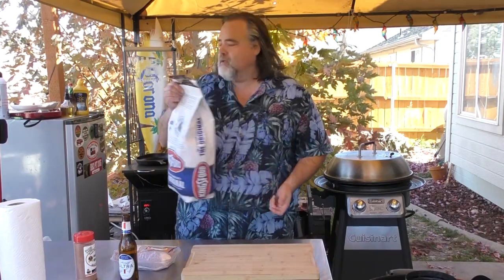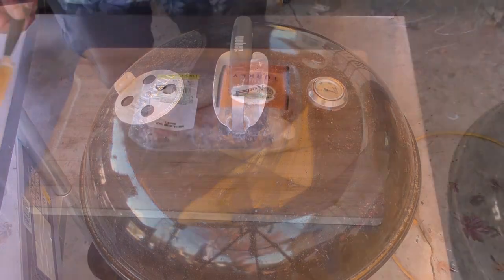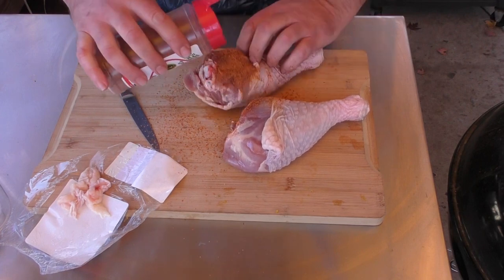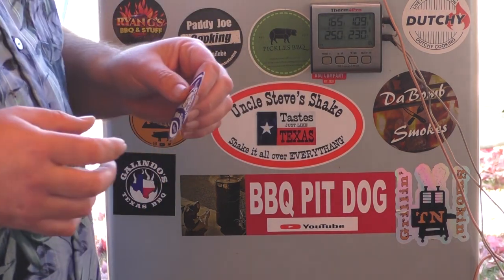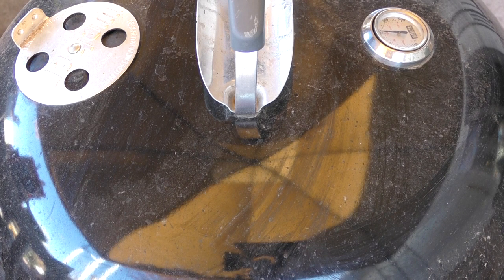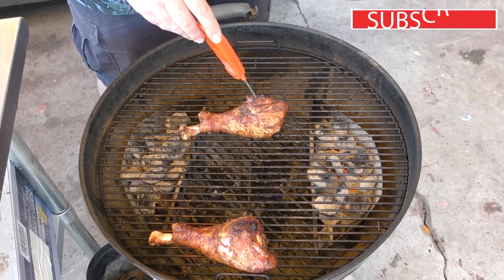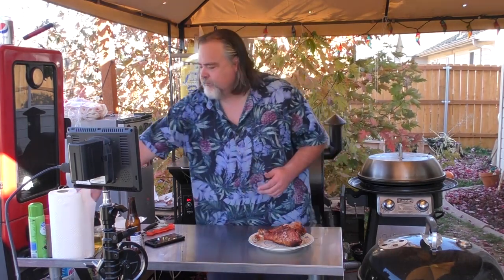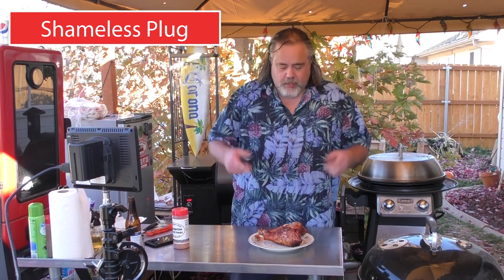Smoke & Spice: Ultimate Turkey Leg Guide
Get ready to up your grill game with these Grill Master's Secret: Perfect Turkey Legs! 🦃🔥 If you're on the hunt for a must-try Thanksgiving dinner twist that will not disappoint, you've stumbled upon gold. Today, I'm sharing my no-fail secret to grilling up turkey legs so good, they'll make your backyard BBQ the talk of the town!

In my signature laid-back style, I'll walk you through the step-by-step process of turning those turkey drumsticks into a feast fit for a king (or queen!). From the ideal charcoal lighting technique (sans lighter fluid for that pure flavor) to the perfect seasoning with Uncle Steve's competition bird powder – I've got you covered!

Whether you're a seasoned pitmaster or a newbie to the grill, this easy-to-follow tutorial is packed with tips and tricks to ensure your grilled turkey legs come out succulent and full of flavor. So, grab your apron, and let's get those coals glowing!

Drop a comment and let me know what you think, or share your own grilling adventures! Join The Dude as we embark on a journey of taste and tradition, and let's make this Thanksgiving one for the books.

Happy early Thanksgiving, folks! Remember, the Dude abides – this time with a big ol' turkey leg in hand! 🤠🍗

CHAPTERS:
0:00 - Thanksgiving Dinner Introduction
0:17 - Lighting Charcoal for Grilling
1:33 - Preparing Turkey Legs for Thanksgiving
4:16 - Turkey Legs 30-Minute Grill Check
6:02 - Final Check on Grilled Turkey Legs
6:47 - Thanksgiving Turkey Legs Taste Test
8:01 - Thanksgiving Grilling Outro

Turkey Kegs - Unpackage and remove the fat
Heat Kettle to about 400 to 450 degrees
Cover in unclestevesshakes
Place on Kettle over Indirect Heat
Cook and turn until the internal temp hits at least 165 degrees
Remove and rest for a few minutes
eat

grilledturkeylegs
grilledgiantturkeylegs
turkeylegsontheweber
turkeylegsonethegrill
bbqturkeylegs
aregiantturkeylegsactuallyturkey
howdoyoucookturkeylegs
howtocookturkeylegsonthegrill
howtogrillturkeylegs
howlongdoesittaketogrillturkeylgs
howdoiknowhenturkeylegsaredone
whattemperatureshouldigrillmyturkey
howlongtocookturkeylegsoncharcoalgrill
howtomaketurkeylegs

how to grill turkey legs